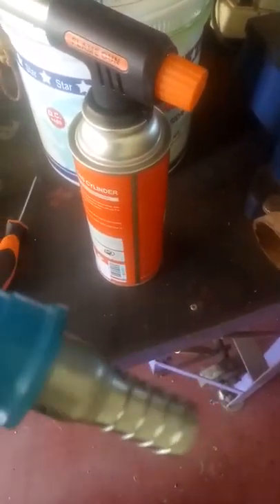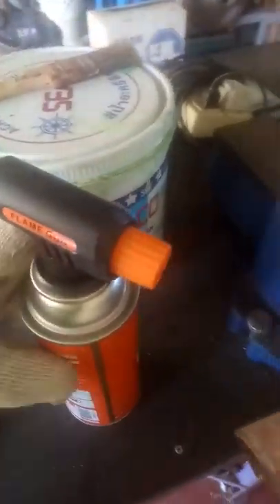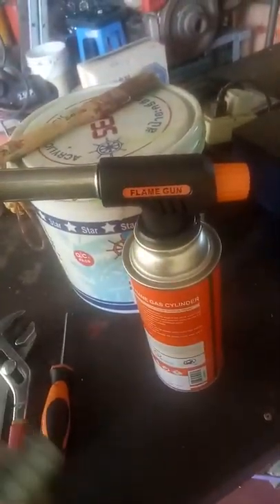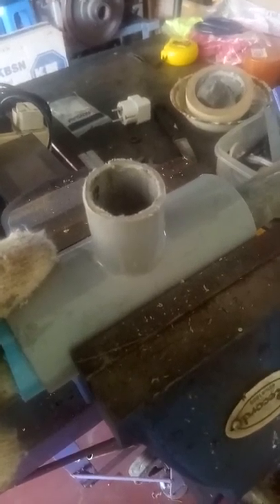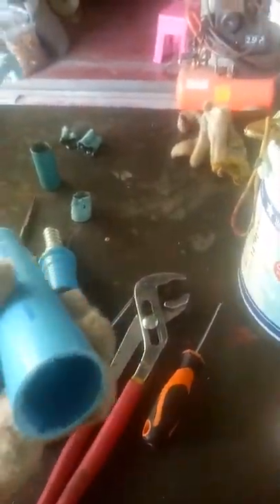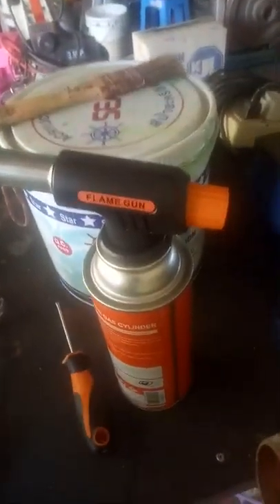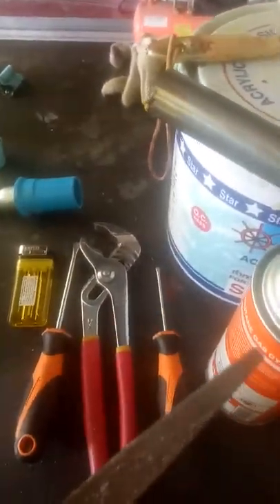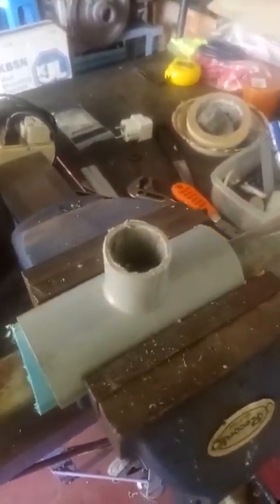John in Thailand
Reclaiming PVC pipe to re-use. instead of sending it to be recycled with the household plastic.